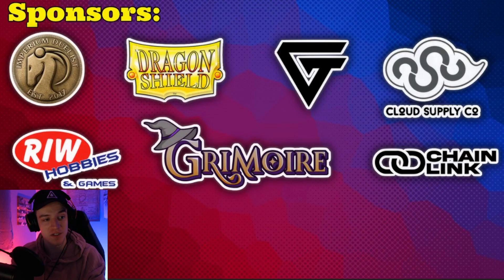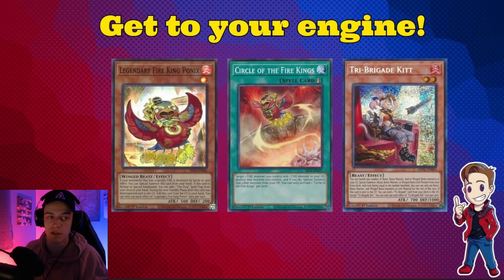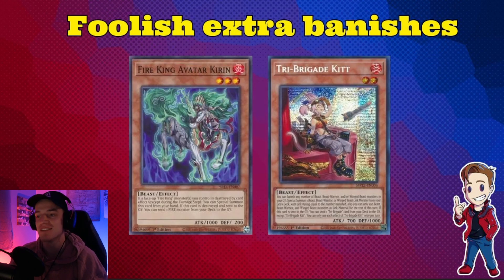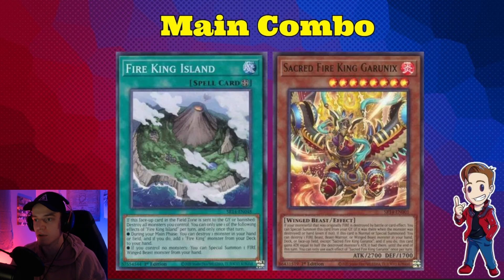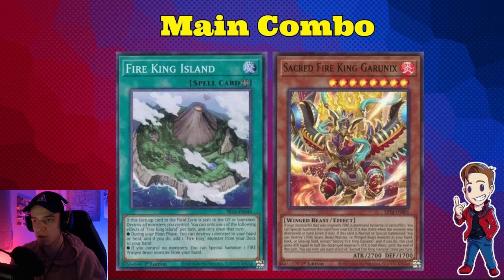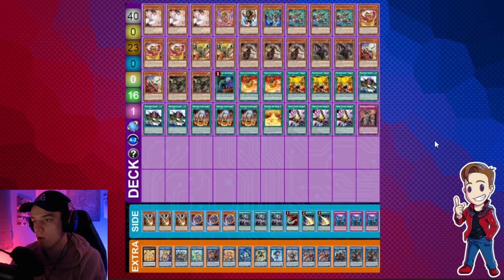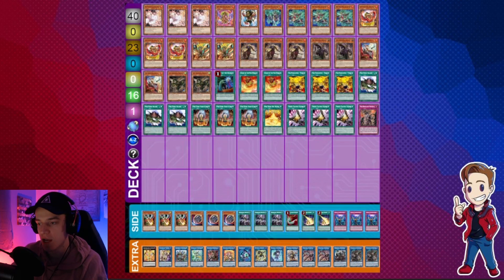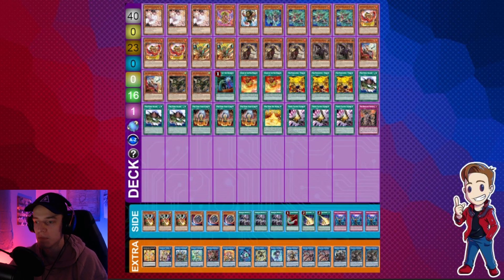TRI-BRIGADE FIRE KING BREAKDOWN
Code: GGYGO

Code: GGYGO5

Code: GG5

Code: ggygo10